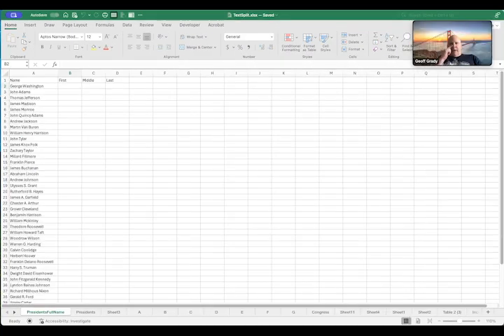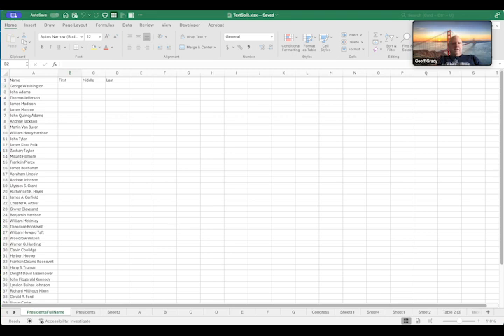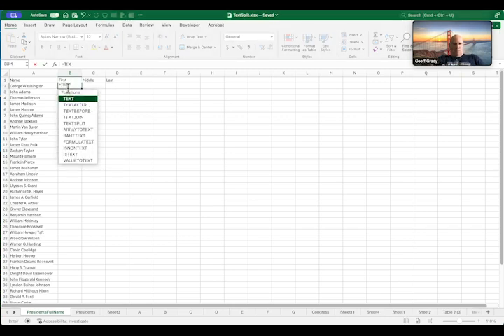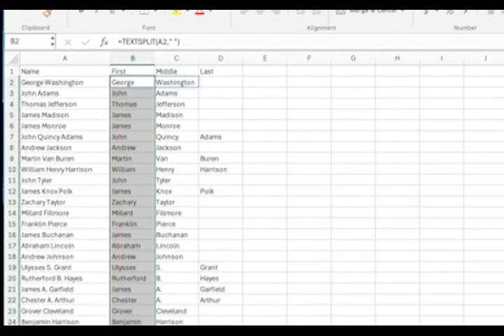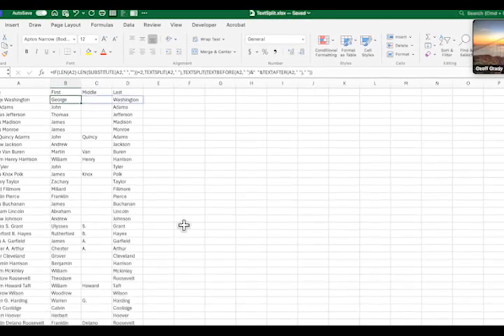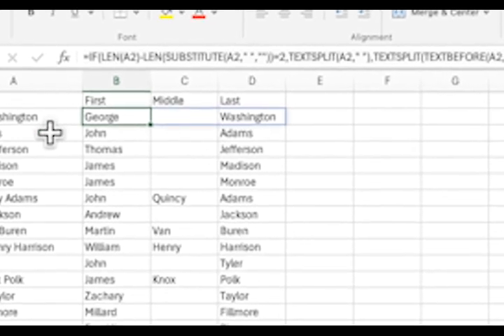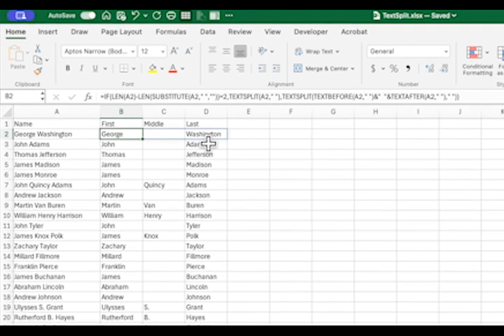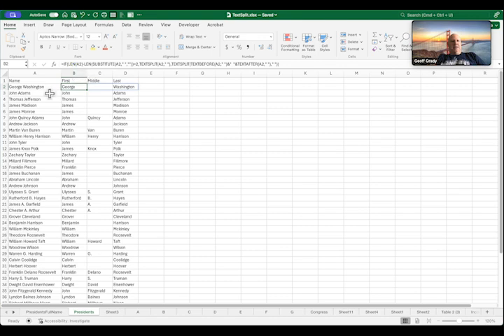Wyzant Tutor Spotlight: Geoffrey G., 06/05/2024 22:22:35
Meet Wyzant tutor Geoffrey G.
Experienced, skilled tutor, Microsoft 365/Google/Adobe/Intuit